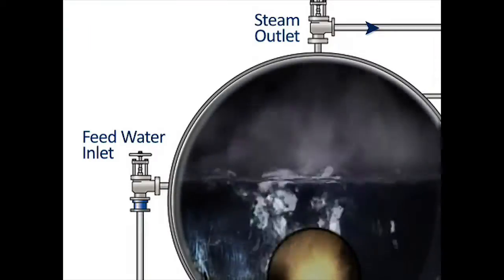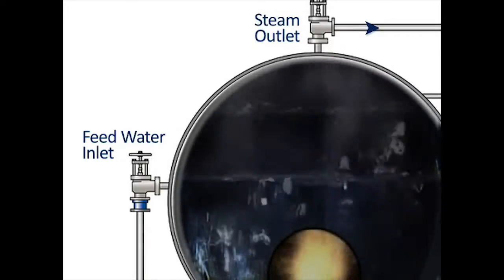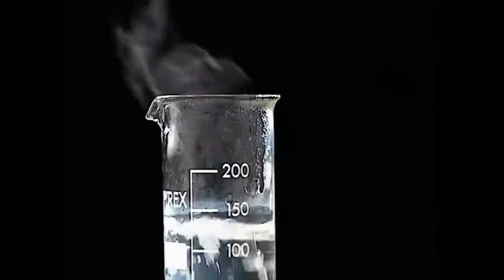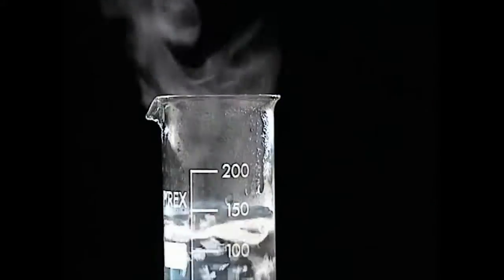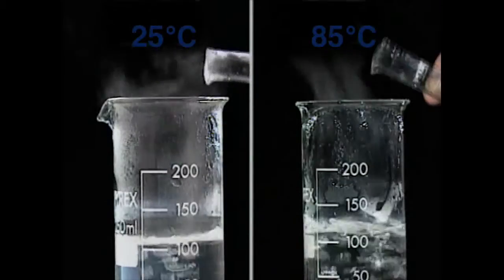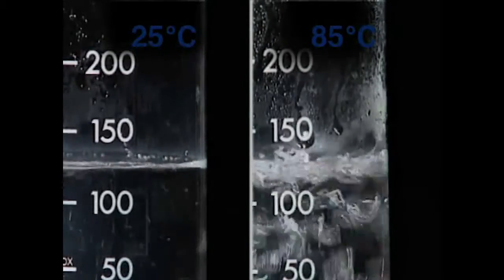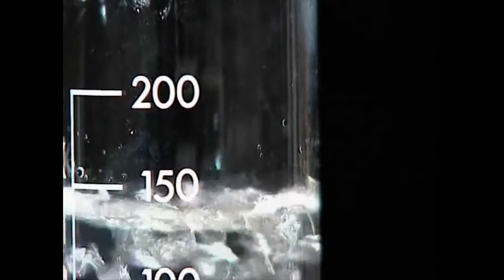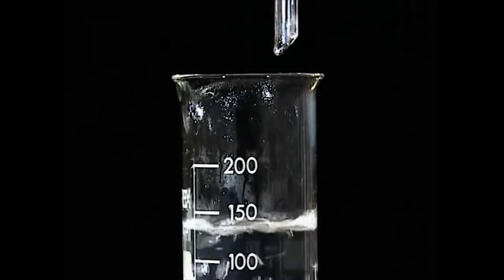Steam Boilers - The Inside Story: Part 4 - Feed Water Control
Part 4 of 9: Water must be fed into the boiler to replace water that hab been converted into steam,. This video explains the methods in which this can be implemented effectively.